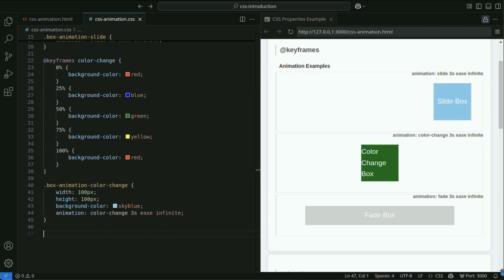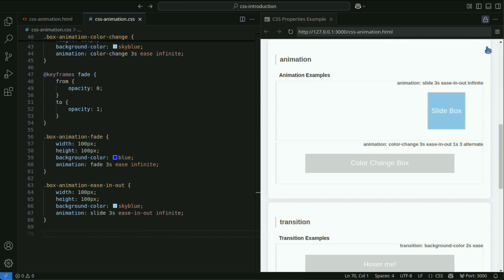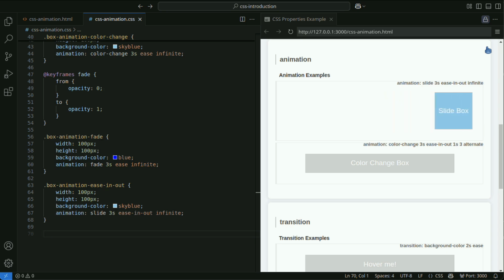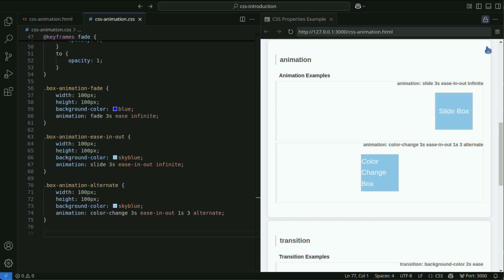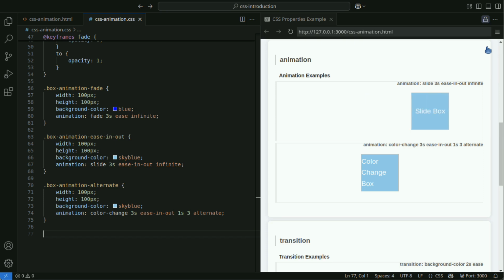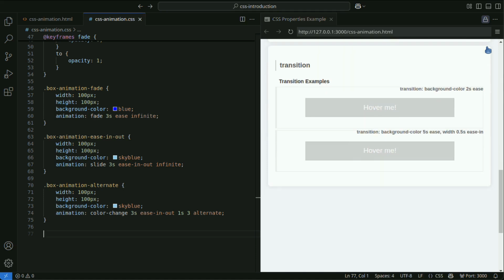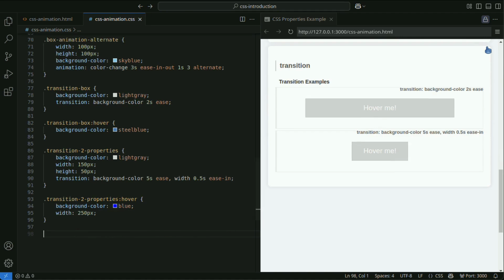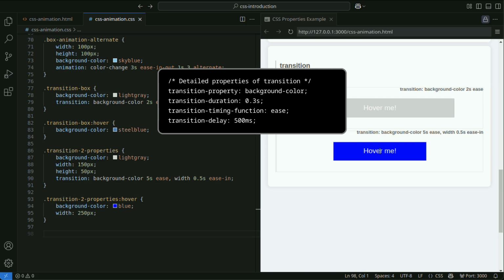[Learn with VSCode] CSS for Beginners #25 Animation-related CSS Properties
This video explains CSS properties related to animations.

🕐 Video contents
00:00 Start
00:34 Animation & Transition / `@keyframes` Rule
02:59   - Basic Syntax
03:28 - `animation` Property
05:46   - Composition of the `animation` Property
08:52 - `transition` property
10:36   - Basic Syntax
11:30   - Detailed properties of `transition`